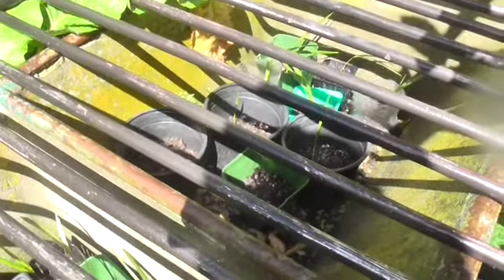Nikau Palms I Sprouted From Seed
A little video showing some nikau palms also known as shaving brush palms I have sprouted and am currently growing